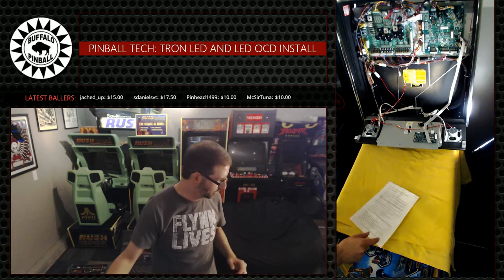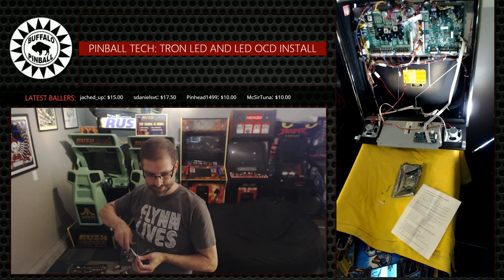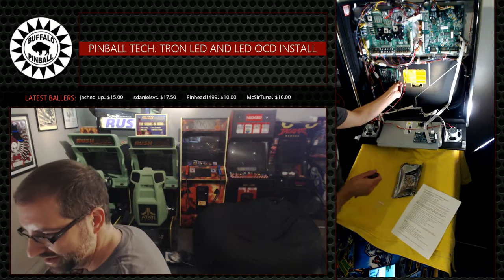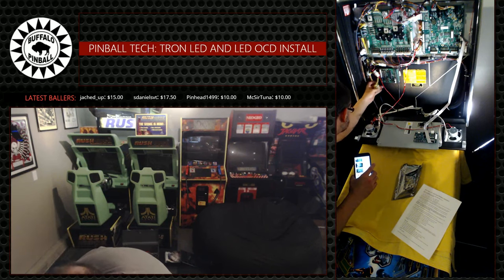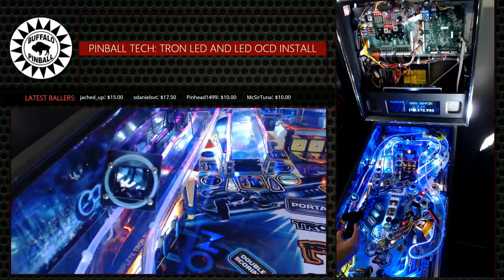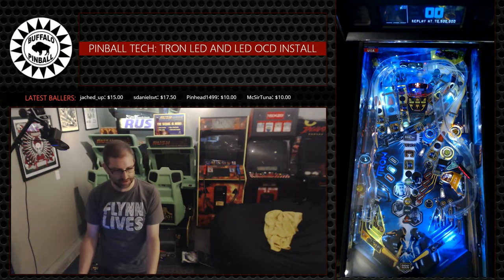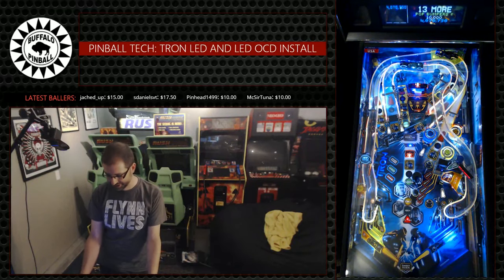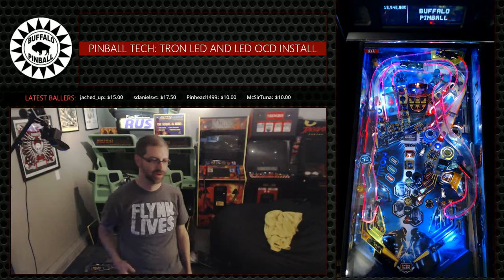How to install an LED OCD board in a Tron Legacy pinball machine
In this pinball tech stream, Kevin installs an LED OCD board in his Tron Legacy machine. See how the board smooths out the lighting effects of LED bulbs to make them more like incandescents.